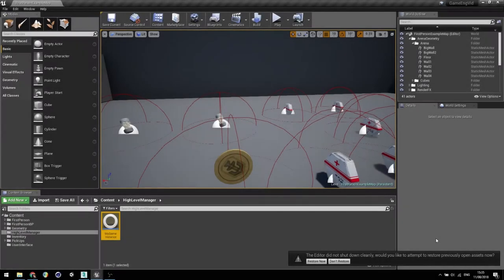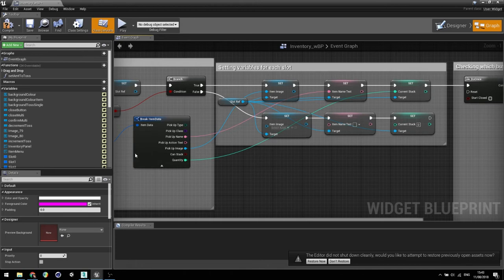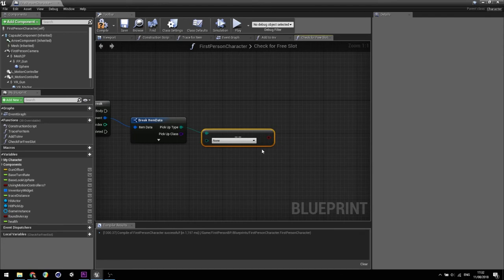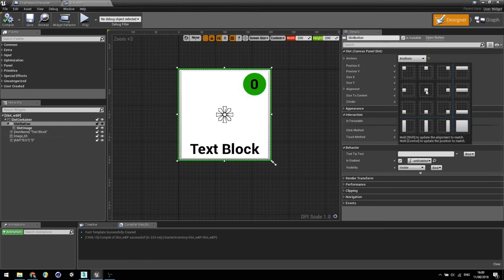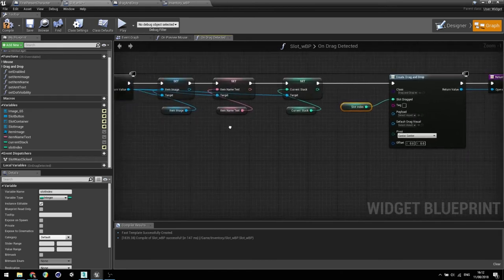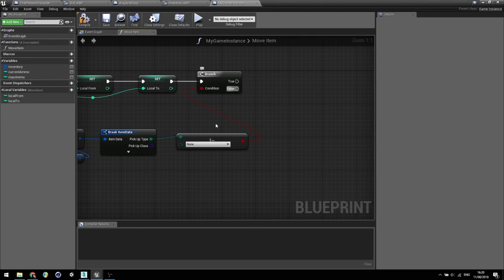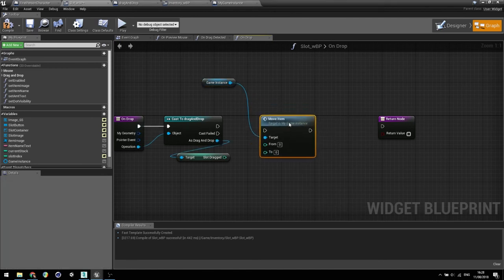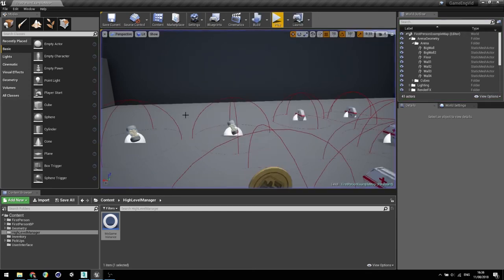UE4 Inventory - Bonus 1 - Drag & Drop Inventory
This is the first in a series of bonus videos to extend the functionality developed in our UE4 Inventory.

In this video, we'll have a look at modifying our inventory set-up to allow drag-and-drop inventory slots. We'll look at adjusting blueprint logic, and setting up drag-and-drop functionality inside of the UMG editor.